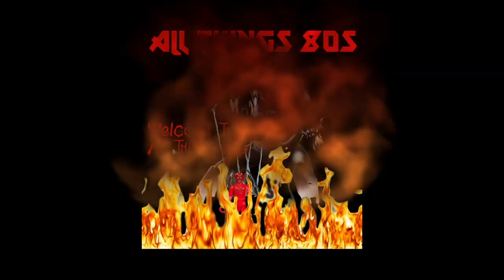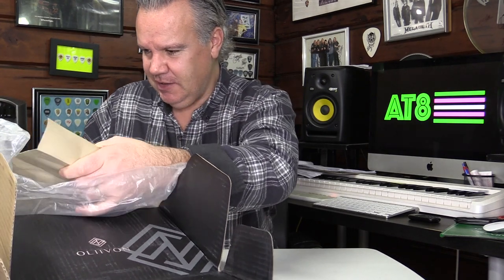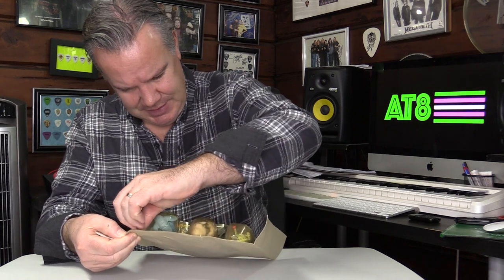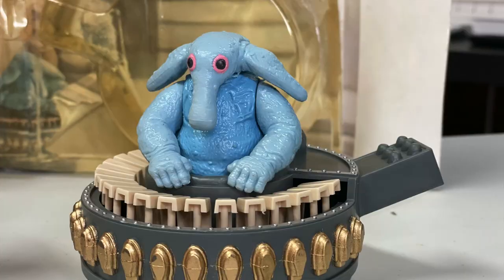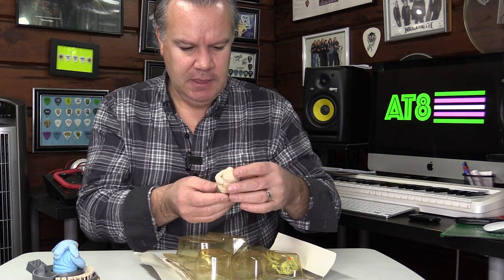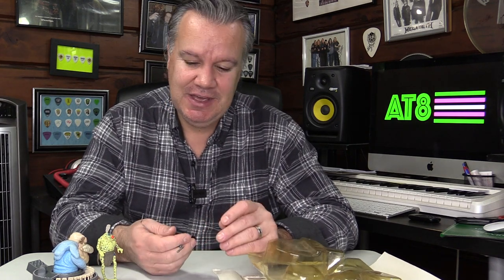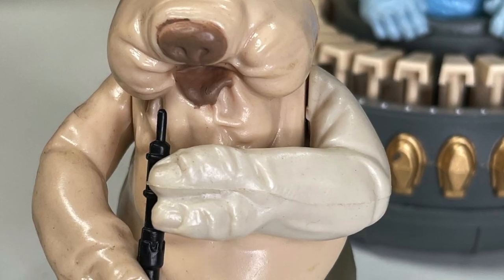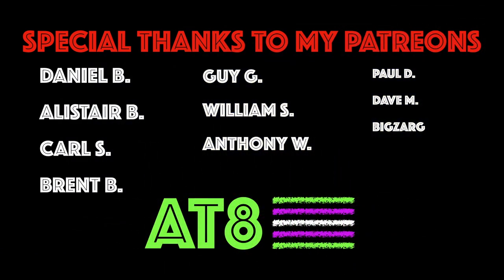VINTAGE KENNER STAR WARS FIGURES UNBOXING - OR ARE THEY?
As I look to complete my vintage Star Wars figure collection, there are some figures that split opinion on whether they are actually figures or not.  In this video, I unbox some of these very figures.